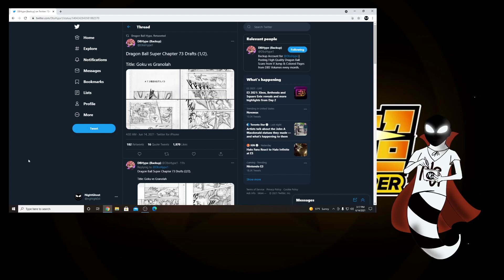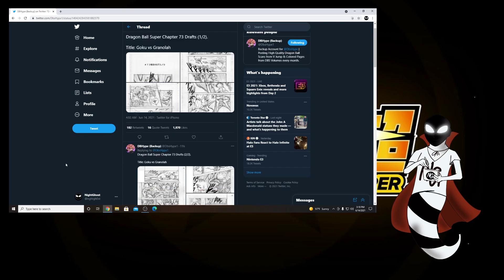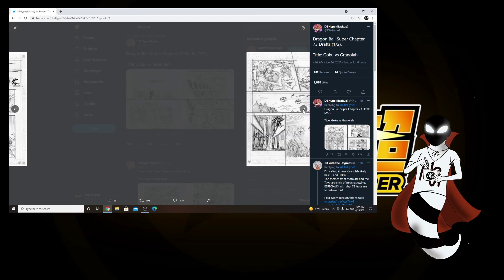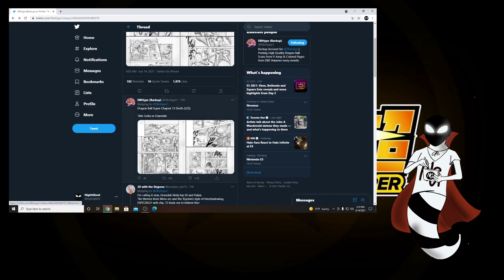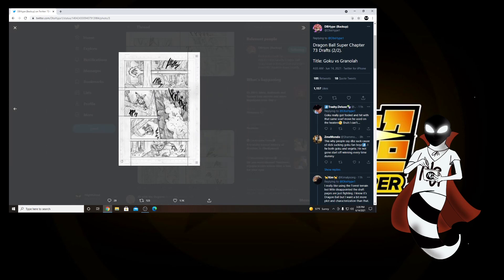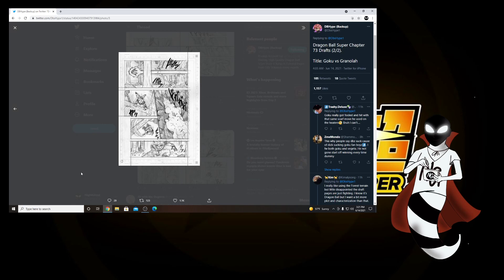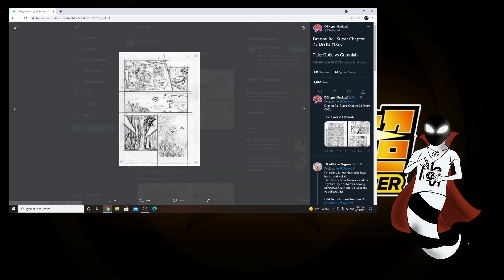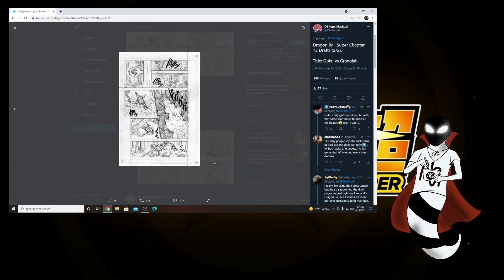Dragonball Super Chapter 73 Early Draft Pages (Spoilers) | "Goku Might Be In Trouble"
Goku vs. Granolah continues